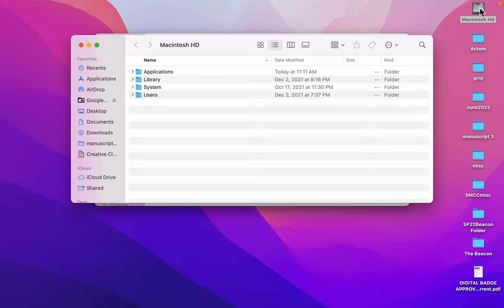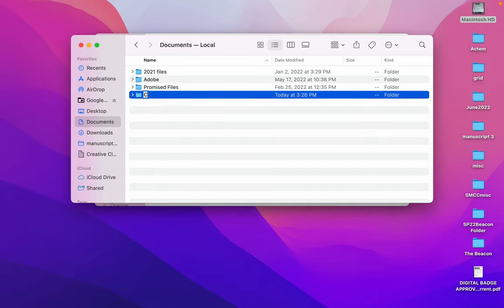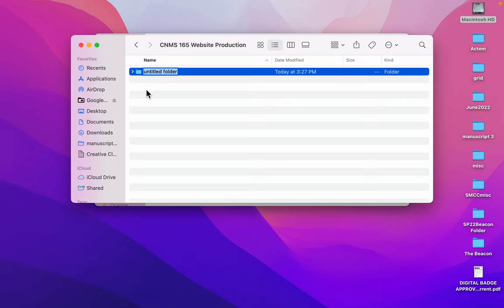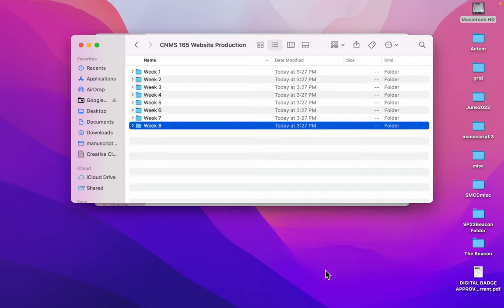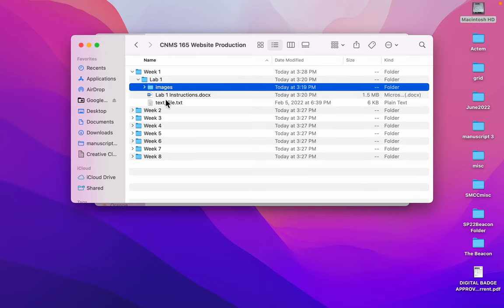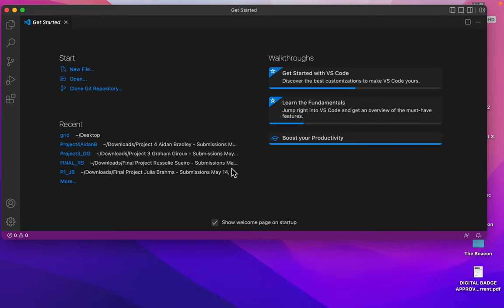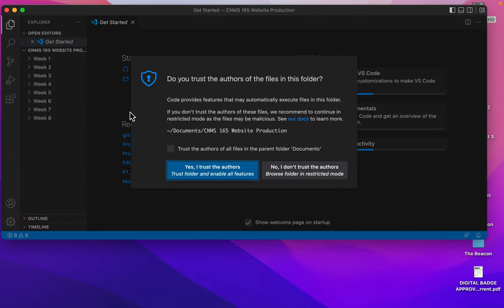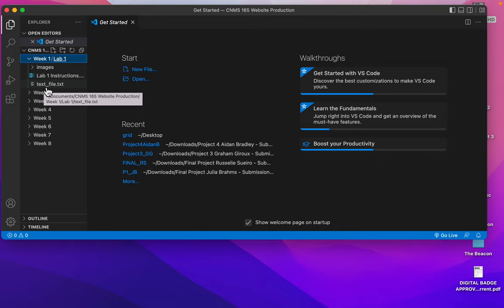165 Folder set up